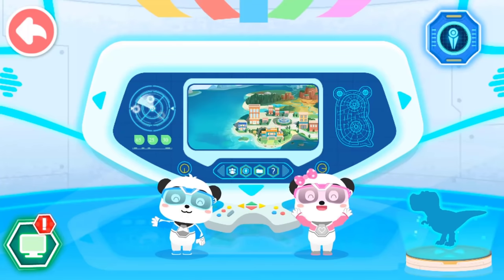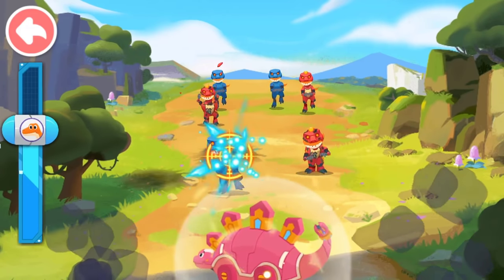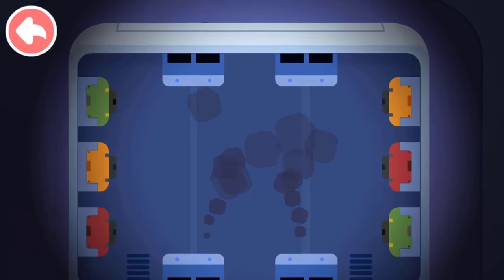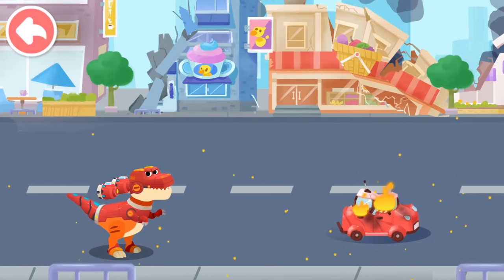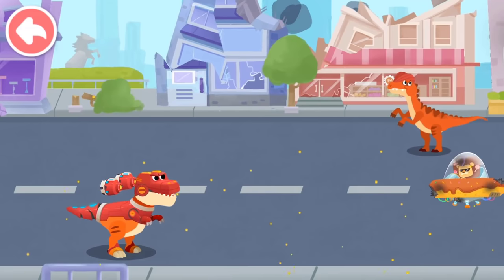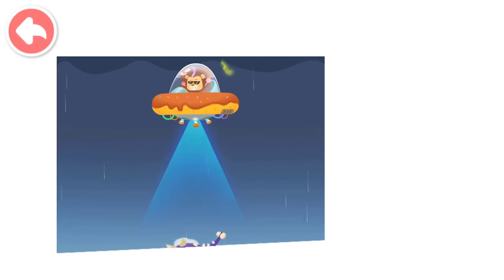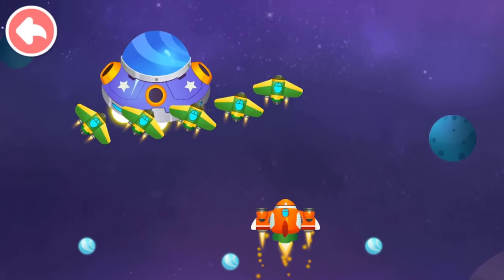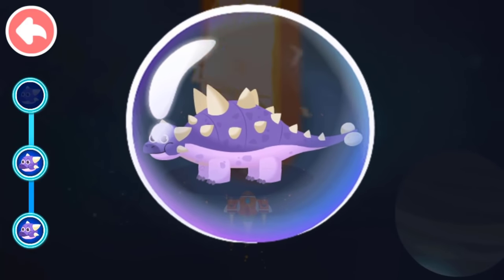Baby Panda Dinosaurs Rescue Team #2 - Dinosaurs are in Trouble - Help & Rescue Them - Babybus Games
ABOUT GAME: RESCUING DINOSAURS
Here we are at the Dinosaur Planet! 11 dinosaurs are waiting to be rescued: Brachiosaurus trapped in the mud, Stegosaurus under attack, Dilophosaurus being controlled...Come on, turn into a mechanical dinosaur and come to the rescue with all your skills!

TREATING DISEASE
The dinosaurs are hurt. Can you help with the treatment? Mosasaurus took in the petroleum by mistake. Hurry up and help it suck it all out! Pteranodon has a cut on its wing. How should we handle the wound? Rub the wound with a slime bug and the wound will heal quickly.

REPAIRING THE PLANET
We are finally done with the dinosaur rescue! But the Dinosaur Planet has been damaged. Let's repair it together! Rebuild the city, clean up the ocean, and repair the power plants. We still have a lot to work on. Are you ready? Let's start right now!

In addition to rescuing and taking care of dinosaurs on the Dinosaur Planet, you will also get to know dinosaurs!